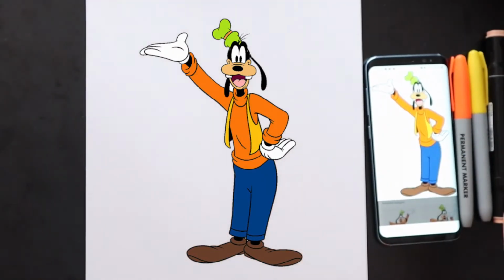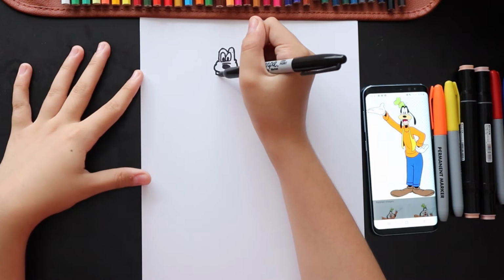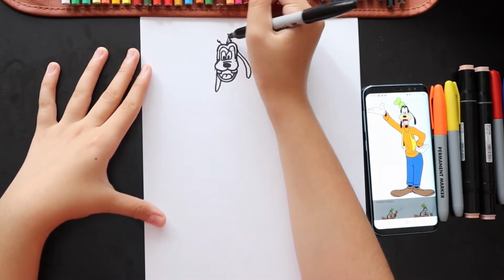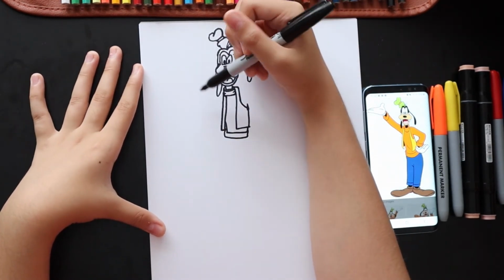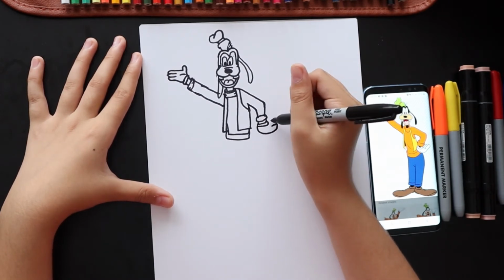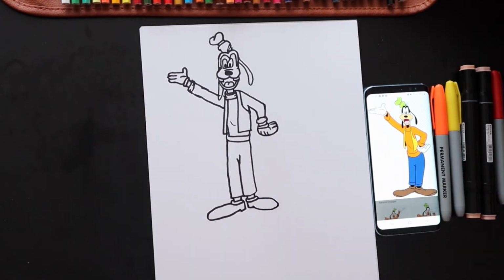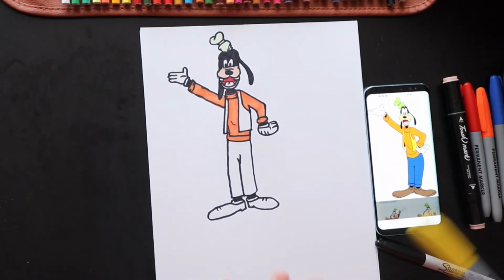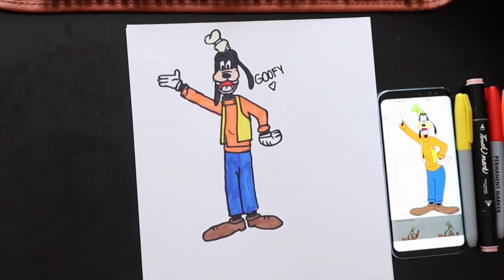How to Draw Goofy from Mickey Mouse.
How to draw Goofy Dog step by step for beginners.

Goofy is a funny animal cartoon character created in 1932 at Walt Disney Productions. Goofy is a tall, anthropomorphic dog who typically wears a turtle neck and vest, with pants, shoes, white gloves, and a tall hat originally designed as a rumpled fedora. Goofy is a close friend of Mickey Mouse and Donald Duck.

Why not try to draw it yourselves and don't forget the most important, to have fun...